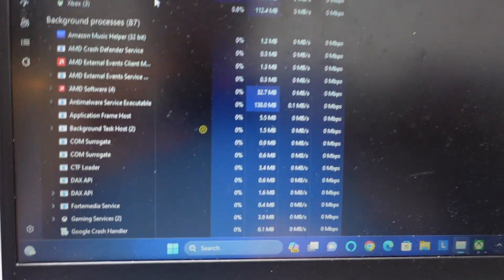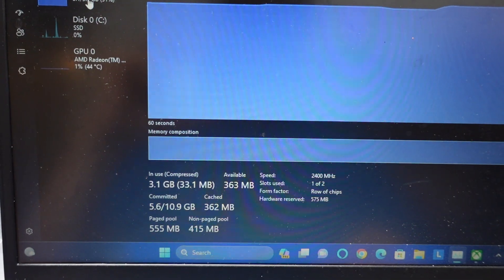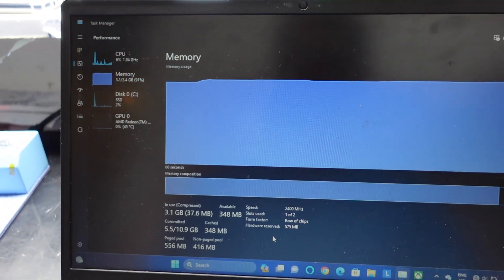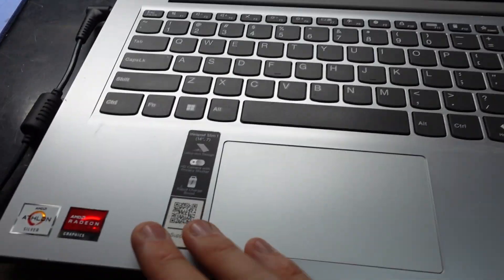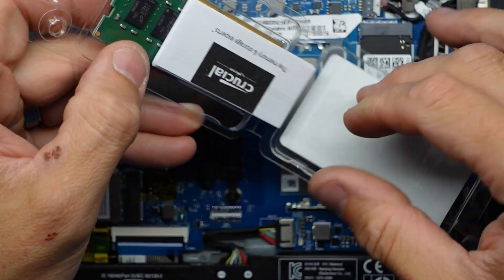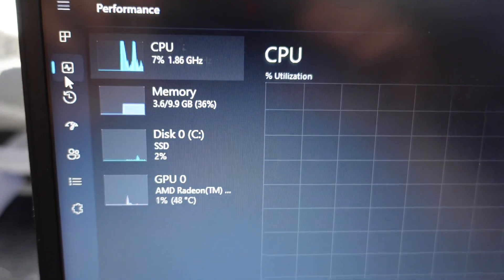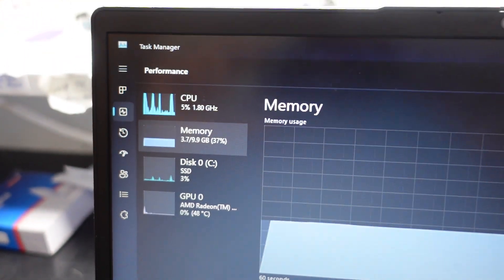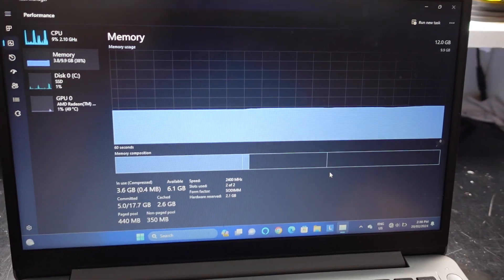Windows 11 computers with 4GB of ram shouldn't exist!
After having a look at this little Lenovo with 4GB of ram, windows 11 certainly requires more than just 4GB of ram

Make sure you have 8GB as a minimum